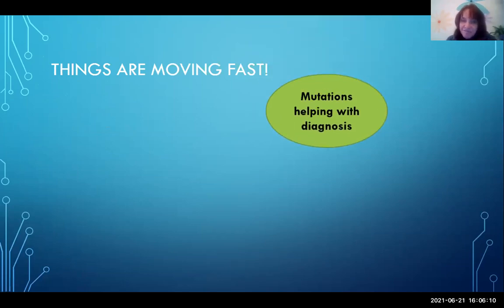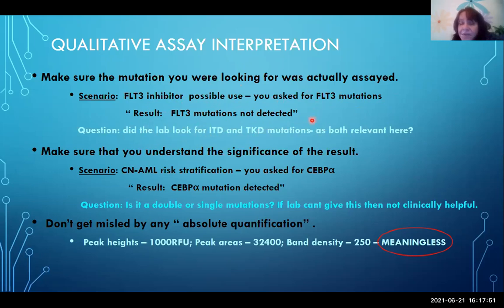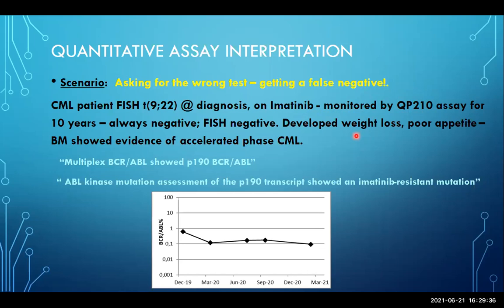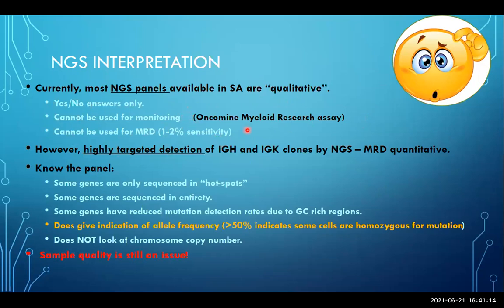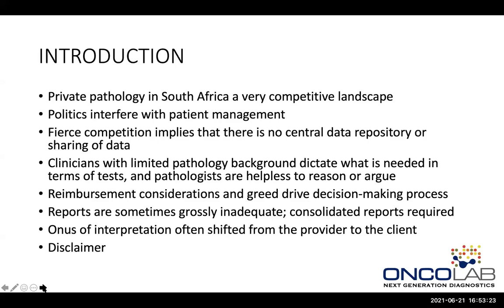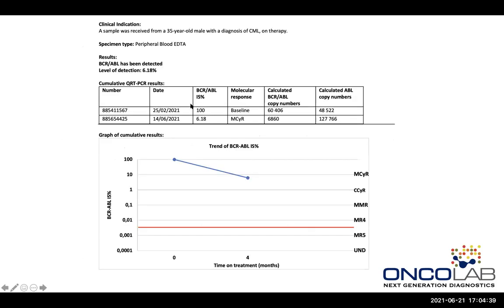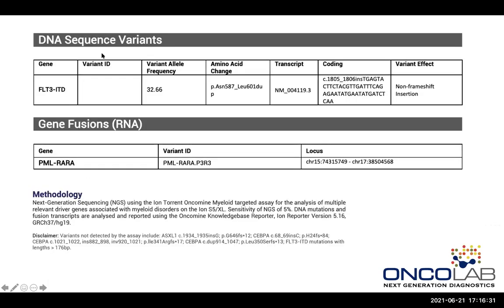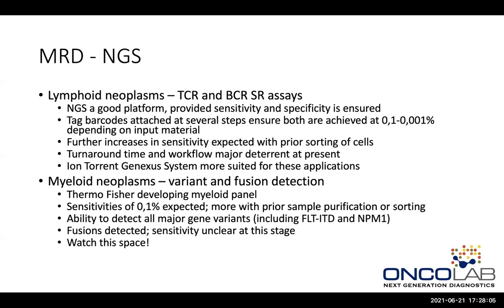21-06-2021 Molecular Haematology